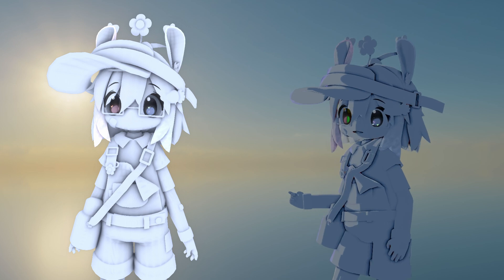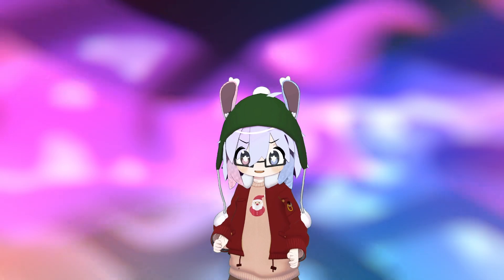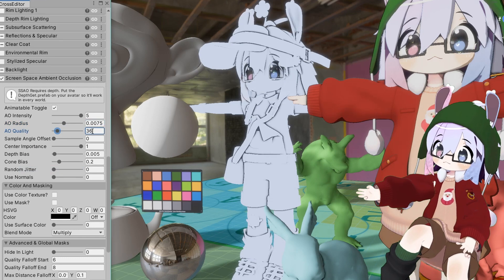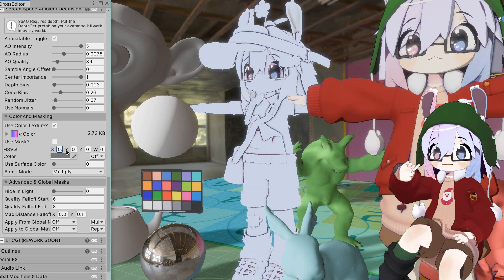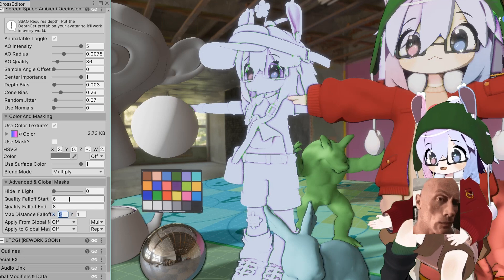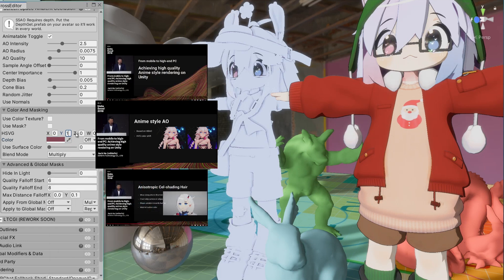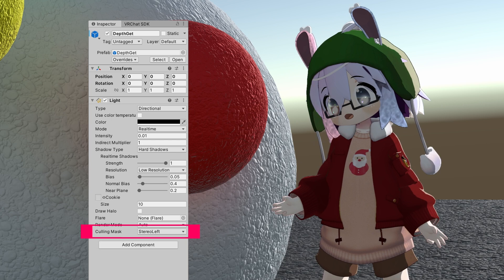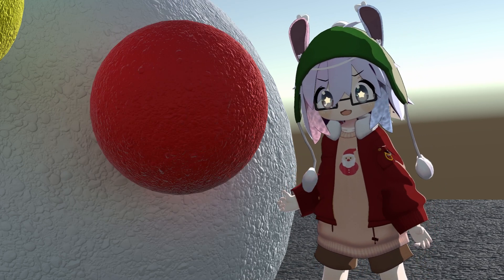Screenspace Ambient Occlusion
Poiyomi Pro Shaders ship with Screenspace Ambient Occlusion implementation now! Learn how to use it with Teeh.

0:00 Intro
0:24 Poiyomi SSAO
0:50 Quick Setup
1:07 Parameters
2:53 Examples
3:43 Performance
4:27 Outro